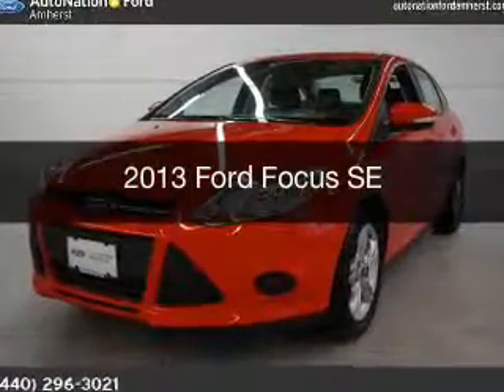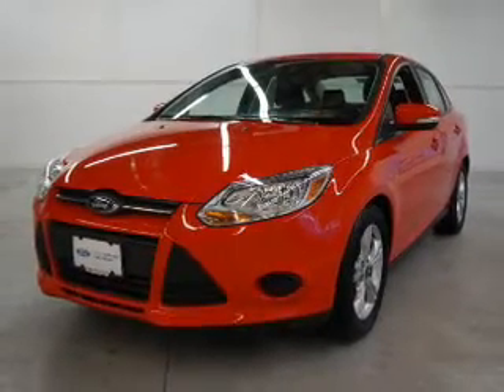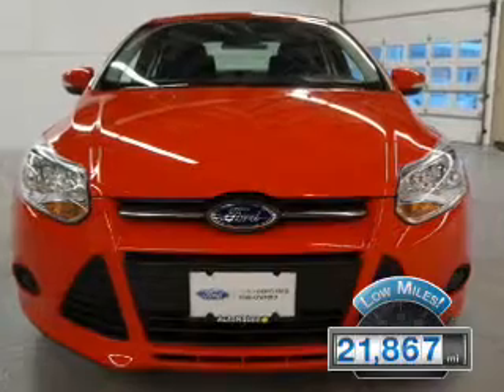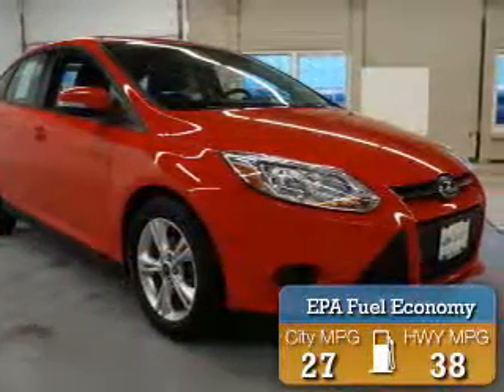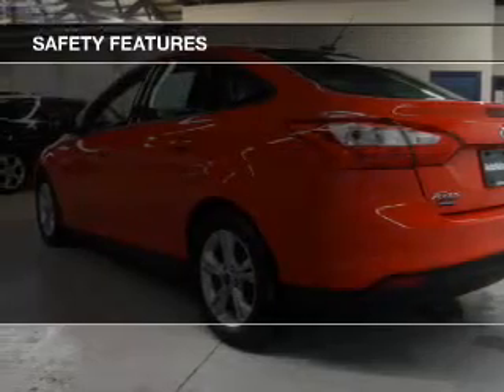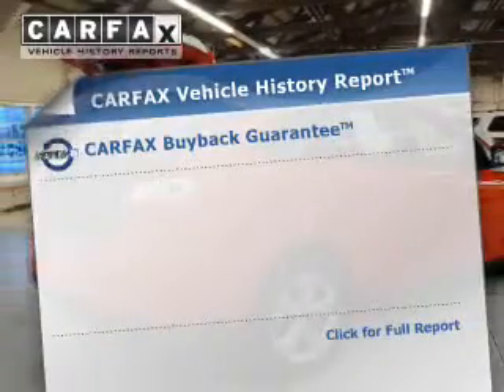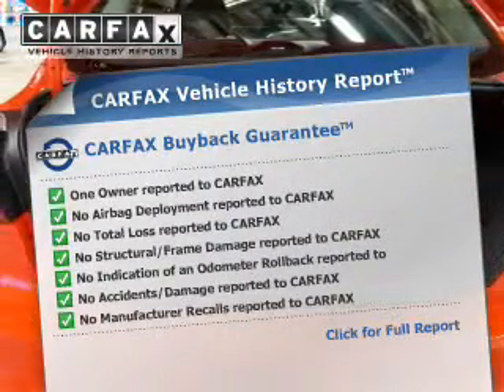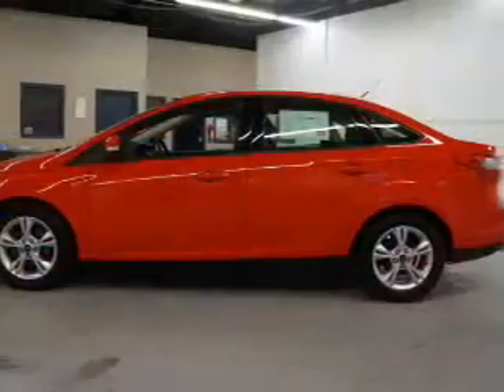2013 Ford Focus - Amherst OH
Year: 2013
Make: Ford
Model: Focus
Trim: SE
Engine: 2.0 L, 4 cylinder
Transmission:
Color: Red
Mileage: 21867
Address:
8000 Leavitt Rd